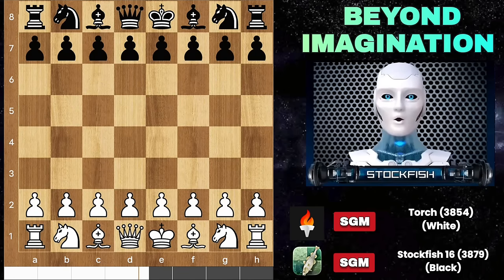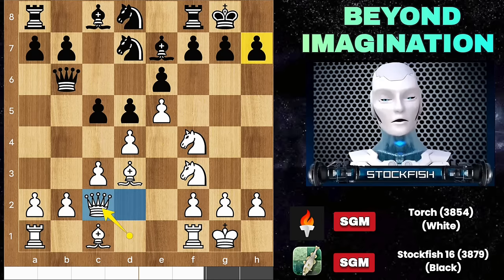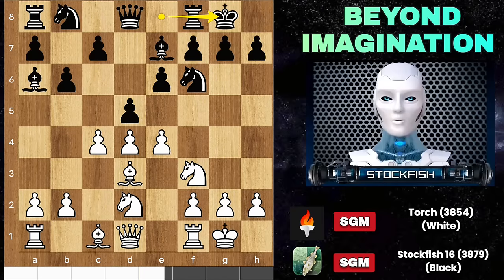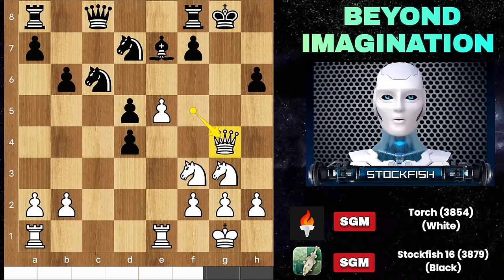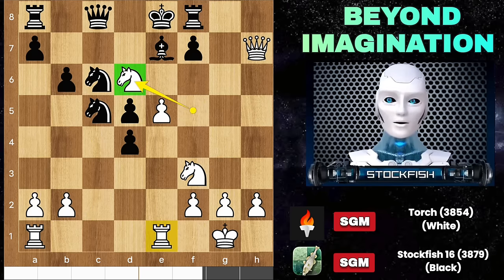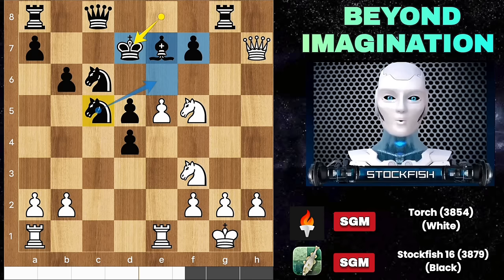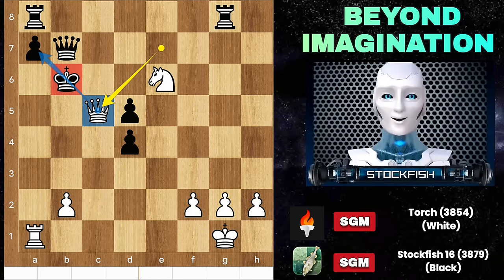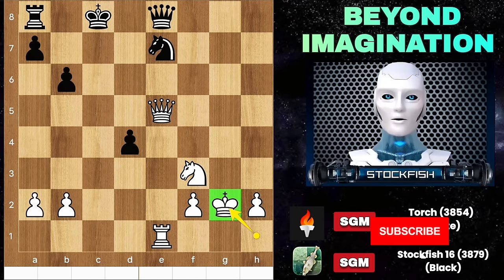Torch Brilliantly Sacrificed his ROOK AND BISHOP Against Stockfish 16 😱 | Chess Strategy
In a gripping match between Torch and Stockfish 16, Torch strategically sacrificed both his bishop and rook to pave the way for a stunning victory. The game kicked off with Torch's unconventional move 3...b6, opting for a Tarrasch variation in the French opening. Despite early exchanges, Torch displayed a keen sense of initiative.

As the game progressed, Torch seized control with a daring 16. Bxh6 sacrifice, putting Stockfish under intense pressure. Stockfish valiantly accepted the challenge, but Torch's aggressive play intensified with 17. Bxg7, leading to a cascade of exchanges. The sacrificial play showcased Torch's willingness to take calculated risks for a decisive advantage.

The climax unfolded with 23. Rxe6, a move that sacrificed the rook but unleashed a powerful attack. Torch's pieces coordinated flawlessly, creating a dangerous mating net around Stockfish's king. The sacrifice paid off when Torch delivered a checkmate with 55. Qh2#, concluding a masterful performance.

Torch's sacrifice of the bishop and rook wasn't merely a daring gambit; it was a strategic masterpiece that capitalized on Stockfish's vulnerabilities. The precision of Torch's moves, especially the sacrificial sequence, revealed a deep understanding of the position and a willingness to navigate uncharted waters for victory.

This electrifying game showcased Torch's prowess in aggressive and sacrificial play, leaving a lasting impression on the spectators. The sacrifice of the bishop and rook became the pivotal moment that defined Torch's triumph over Stockfish 16 in this intense battle of wits.

PGN: [Event "CCC21 Bullet: Would-be Challenger Match (1|1)"]
[Site "?"]
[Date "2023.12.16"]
[Round "1"]
[White "Torch"]
[Black "Stockfish 16"]
[Result "1-0"]
[ECO "C03"]
[TimeControl "60+1"]
[GameDuration "00:03:40"]
[Opening "French"]
[Variation "Tarrasch"]

1. e4 e6 2. d4 d5 3. Nd2 b6 4. Ngf3 Nf6 5. Bd3 Be7 6. O-O Ba6 7. c4 O-O 8. e5
Nfd7 9. Re1 c5 10. Qc2 h6 11. cxd5 Bxd3 12. Qxd3 exd5 13. Nf1 Nc6 14. Ng3 cxd4
15. Qf5 Qc8 16. Bxh6 Nc5 17. Bxg7 Kxg7 18. Qh5 Rg8 19. Nf5+ Kf8 20. Qh7 Ke8 21.
Qh7 Kd7 22. e6+ Nxe6 23. Rxe6 Rxg2+ 24. Kh1 Kxe6 25. Re1+ Kd7 26. Qxf7 Qe8 27.
Qxd5+ Kc7 28. Nxe7 Nxe7 29. Qe5+ Kc8 30. Kxg2 Qg6+ 31. Kh1 Qc6 32. Kg1 Qxf3 33.
Qe6+ Kc7 34. Qxe7+ Kc6 35. Re6+ Kb5 36. Qd7+ Kb4 37. Qxd4+ Ka5 38. Re5+ b5 39.
Qd2+ Kb6 40. Re6+ Qc6 41. Qd4+ Kb7 42. Qg7+ Qc7 43. Qg2+ Kb8 44. Re8+ Qc8 45.
Rxc8+ Kxc8 46. Qxa8+ Kd7 47. h4 b4 48. h5 b3 49. axb3 Ke6 50. h6 Kf6 51. h7 Ke5
52. h8=Q+ Kf5 53. Qd5+ Kg4 54. f3+ Kg3 55. Qh2# 1-0